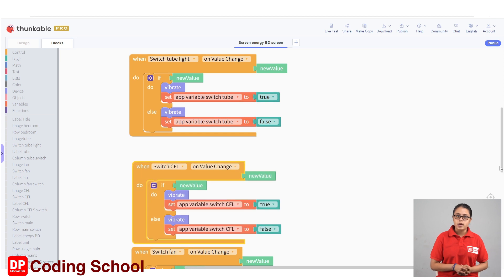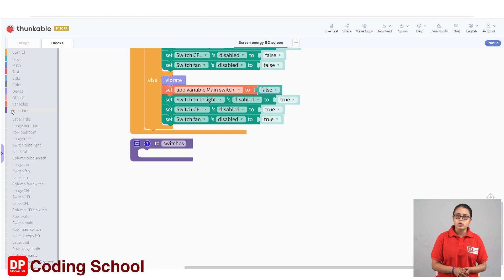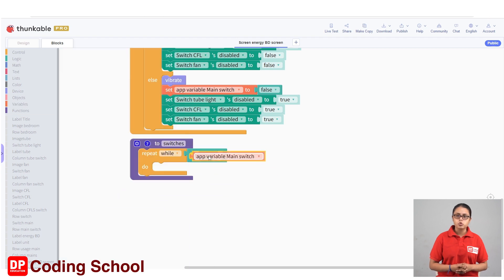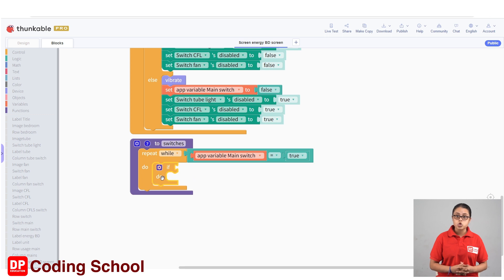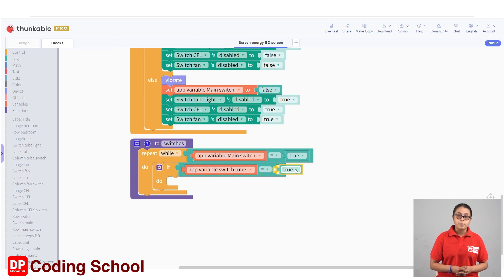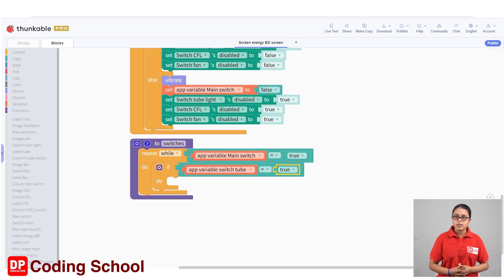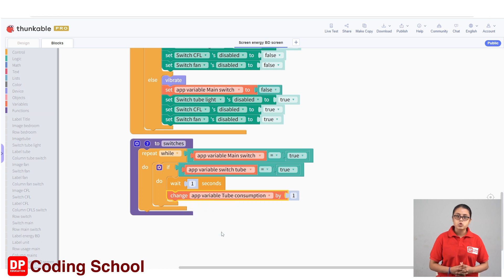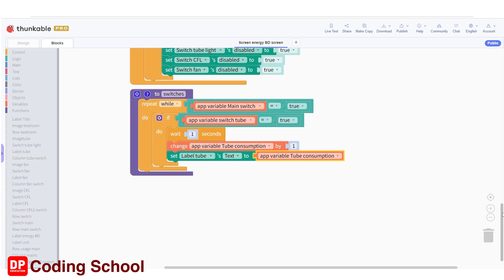3 Tube light එක සඳහා වැයවන විදුලි ඒකක ගණන සොයන ආකාරය